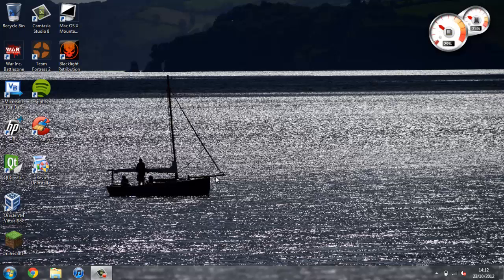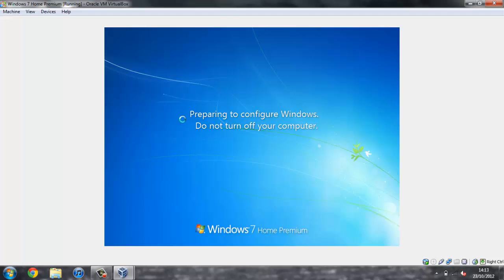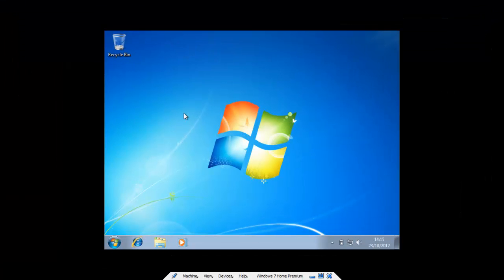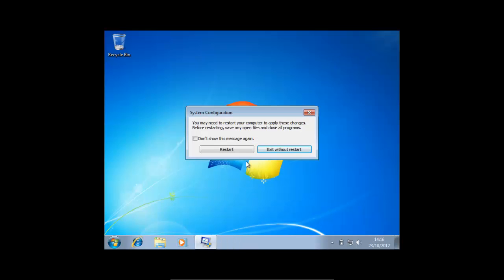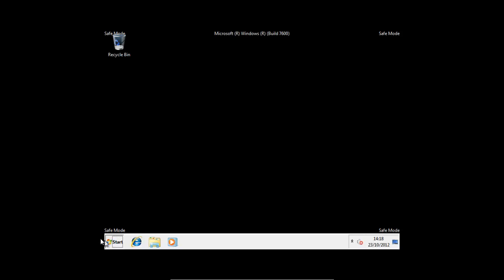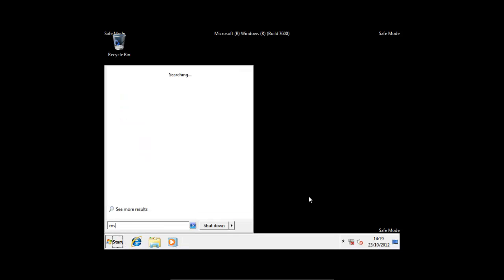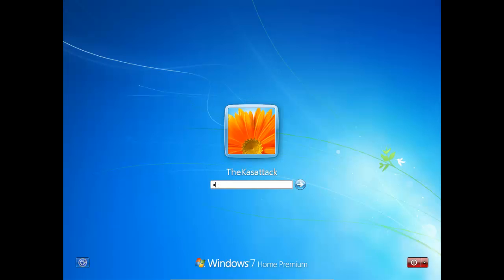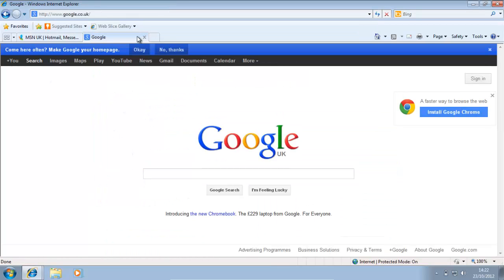Get Windows 7 for Free (part 2)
In this video I'll show you how to finish off the Windows 7 virtual machine and make it run properly.
Part 1: